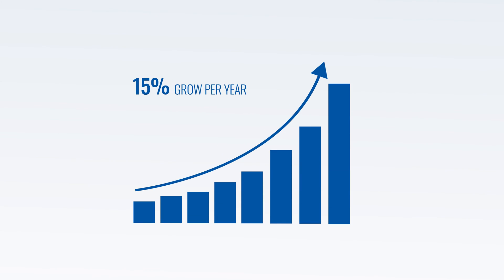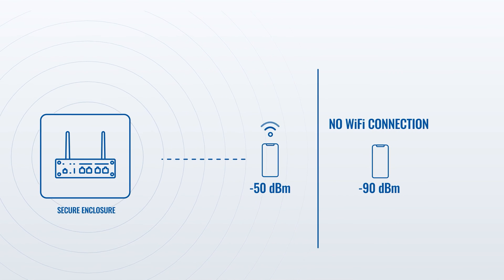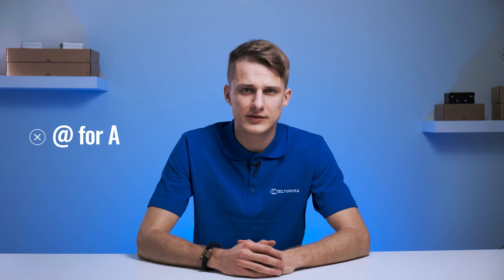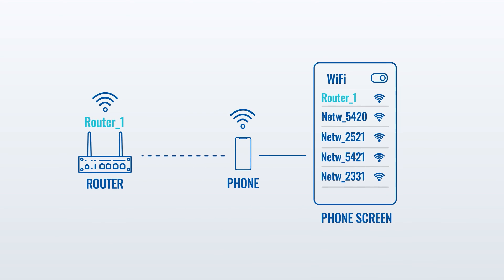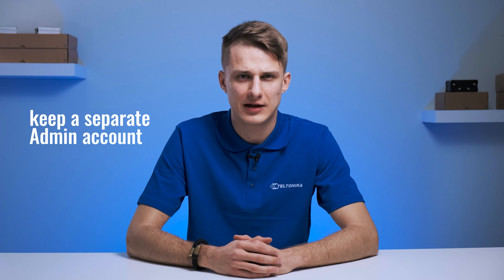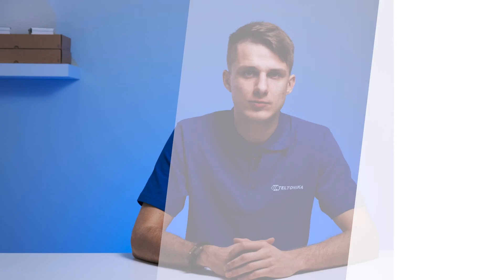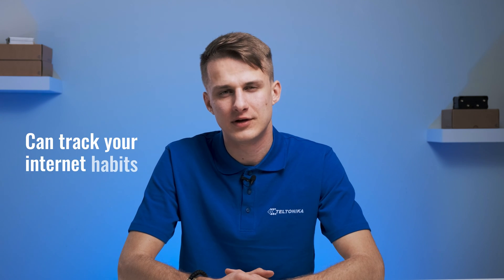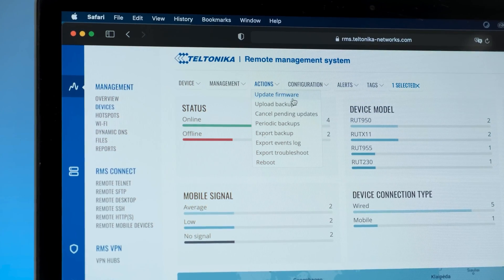How to Set Up a Secure Network - Basics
In this video we’ll talk about a few ways you can set up a secure network.

Timestamps:
00:00 Intro
00:15 Physical location
00:32 Password
01:12 SSID
01:33 Access Permissions
02:02 Limit Unnecessary Protocols
02:24 DNS
03:11 Regular Updates
03:21 Outro